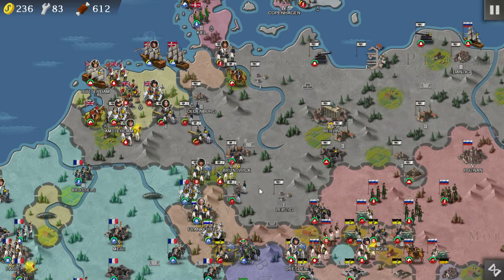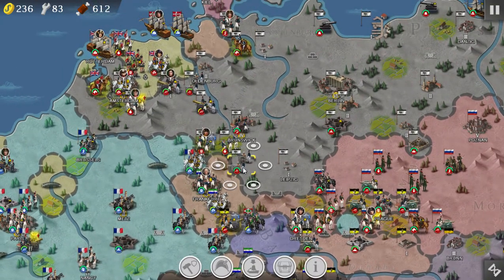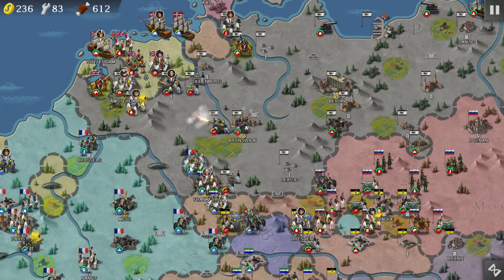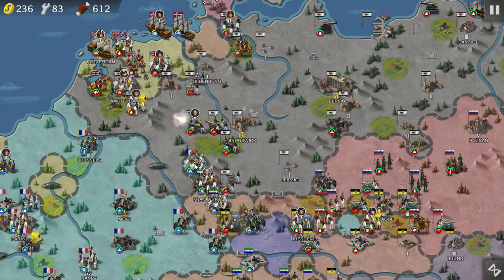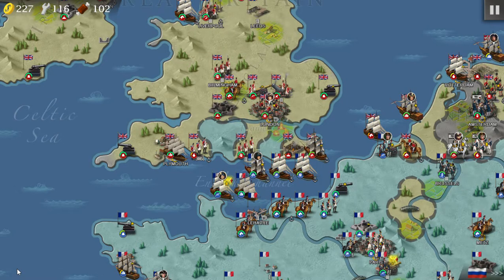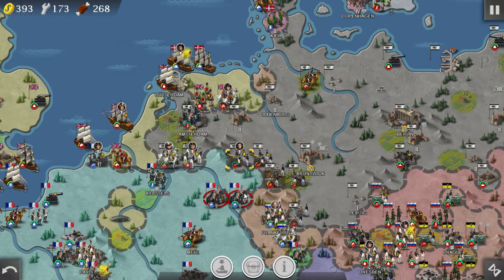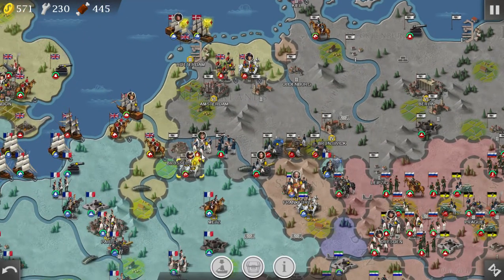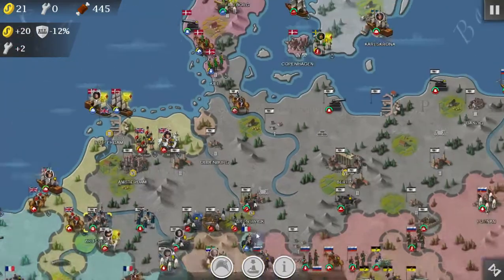European War 4 Napoleon Ep 4 : My Army Is Getting Better.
Afther I Defeated the Dutch I Got More Powerful.

My Deavinart Is Spencerbt123.

Sorry I Havent Upload A Videos For 4 Days at least is not a week.